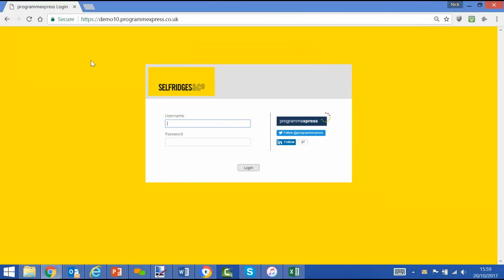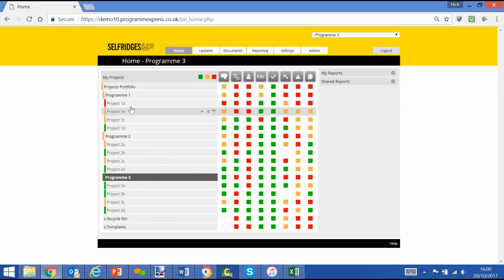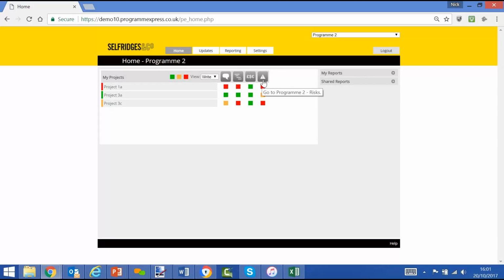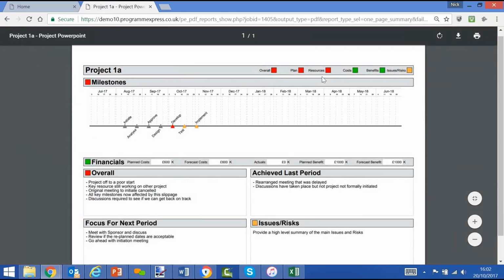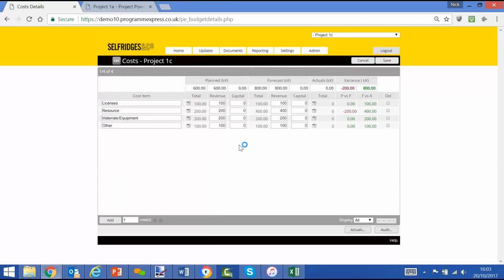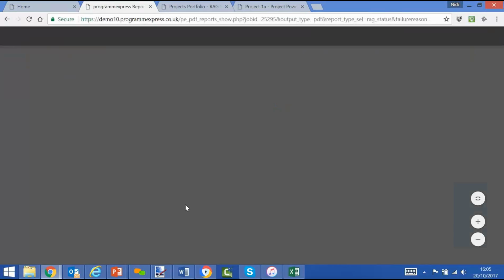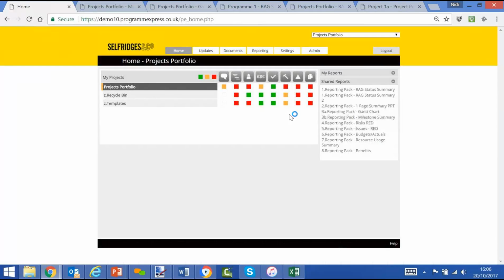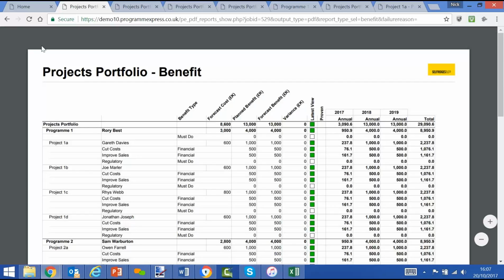PE Demo Selfridges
This is a short video demonstration of ProgrammExpress for Selfridges